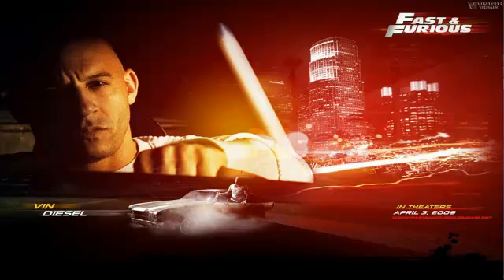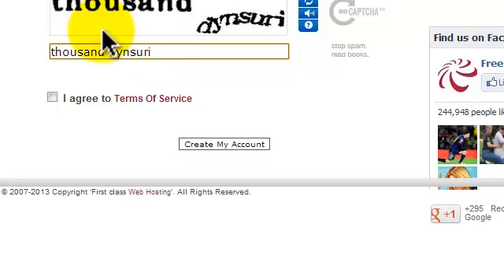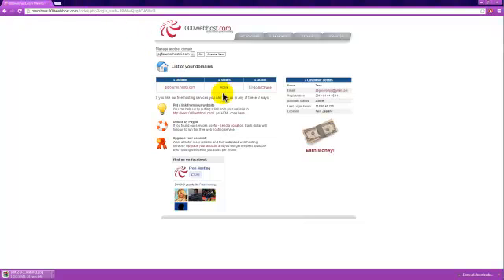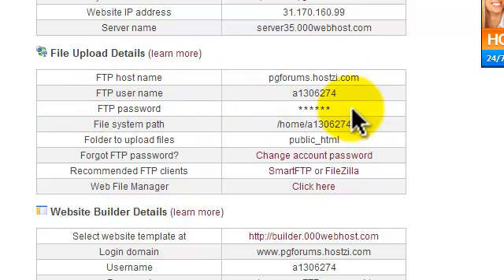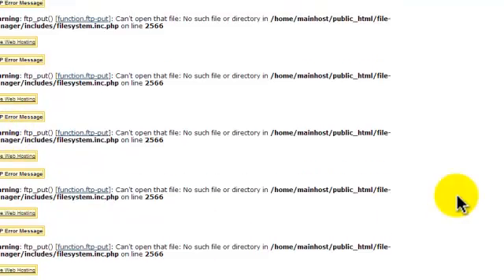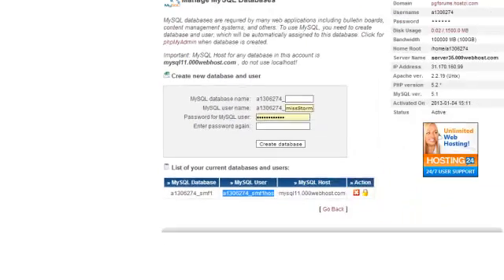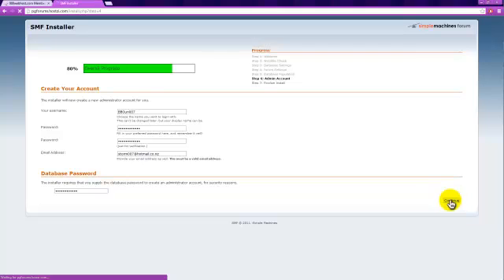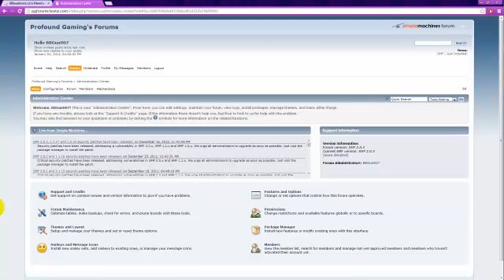How To Create An SMF Forum EASY AND FREE!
Here is how to create an SMF really easy and here are all the links i used in the video